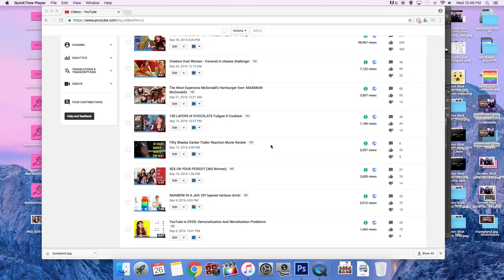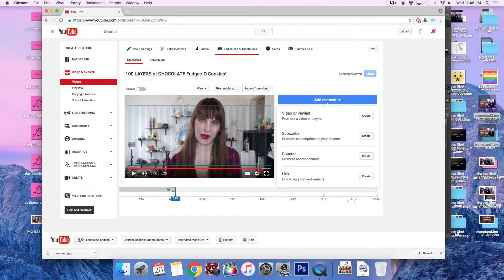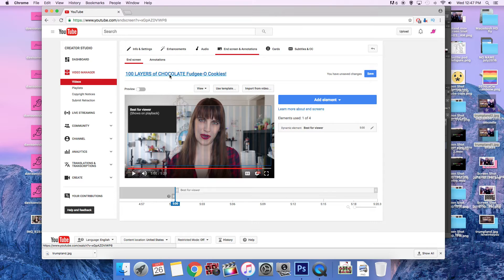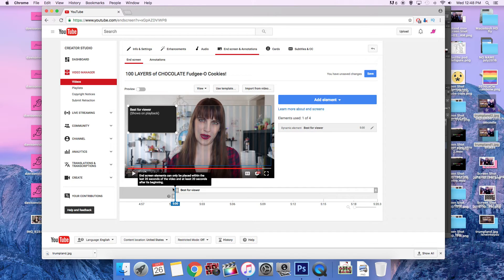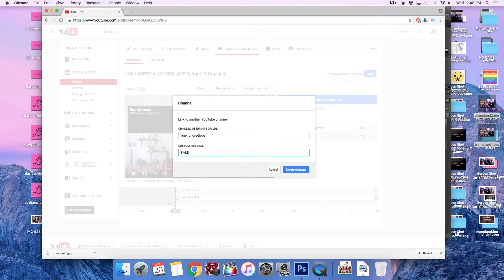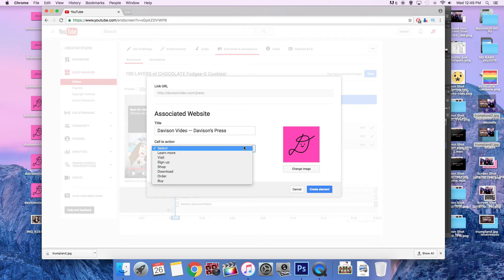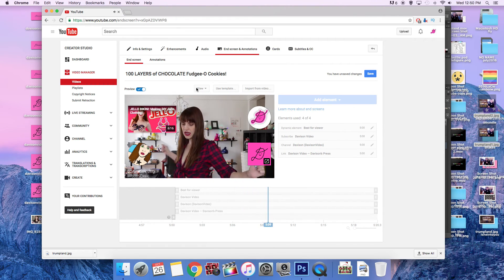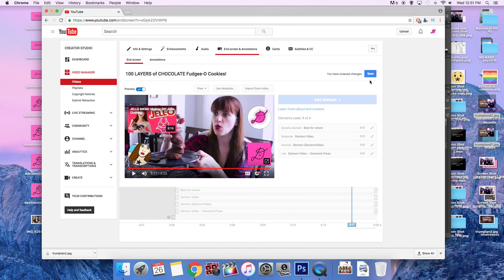How to Use End Screens: New YouTube End Screen Annotations Tutorial!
YouTube just rolled out its new options for annotations that work both on mobile and desktop and are fully customizable called "end screens." This is a tutorial on how to use the new end screen option, which is pretty close to how the previous annotations worked: you drag and drop different video elements, like subscribe, videos and approved websites and can place them anywhere over your video in the last 20 seconds of your video. The elements can all be customized and resized as the uploader or channel sees fit! It looks great and is incredibly easy and intuitive to use.